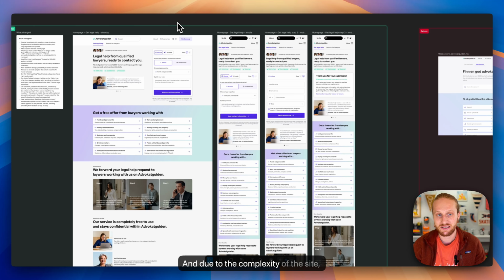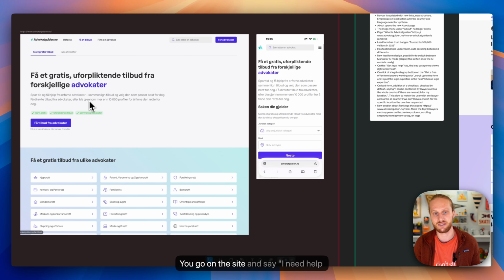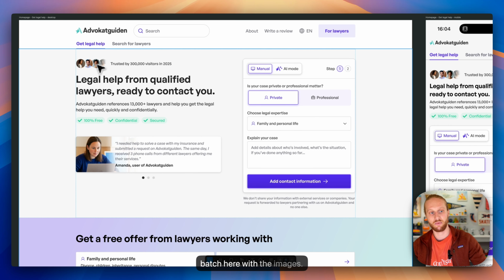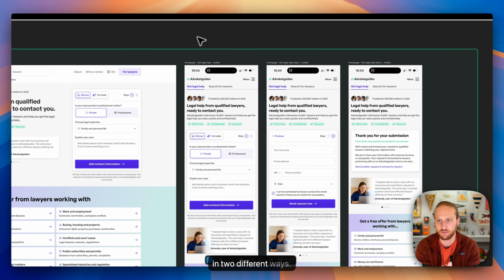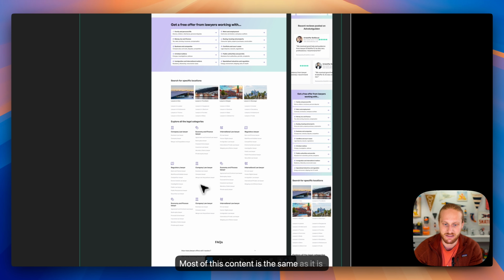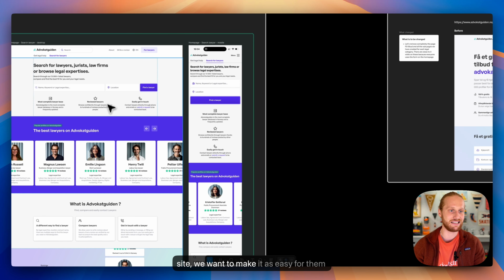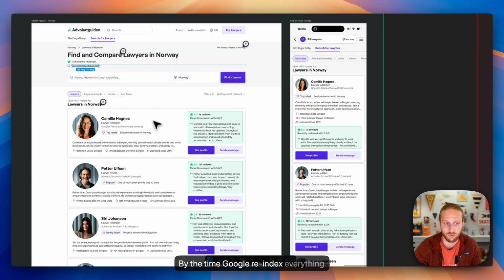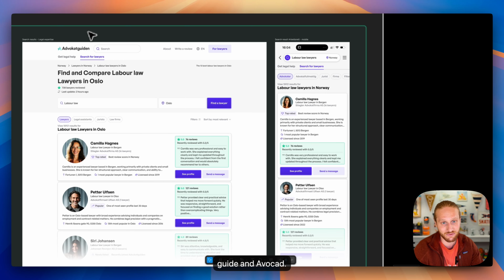Day 748 growing my Legal Tech startup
The legal tech industry is widely different from the rest. Every design change is risky, especially if you already have users and returning visitors.

This principle is true for every platform, and here we look at what guide my thought process when applying changes to the design of Advokatguiden.no.

We look at how SEO and User Flow influences my decisions when laking design updates.